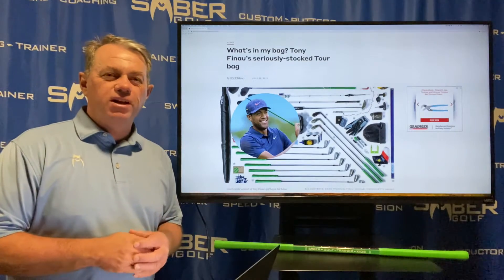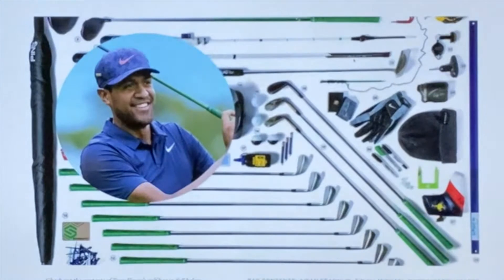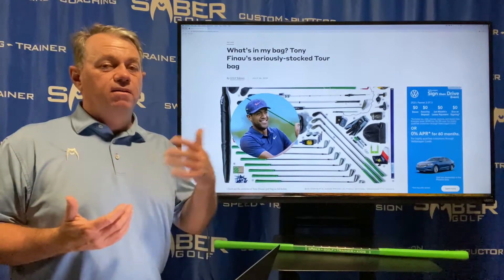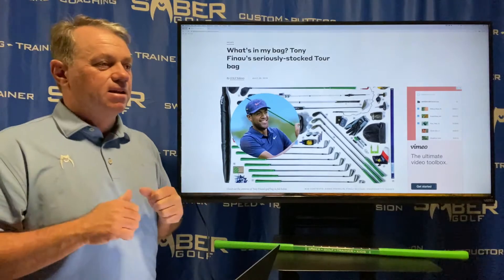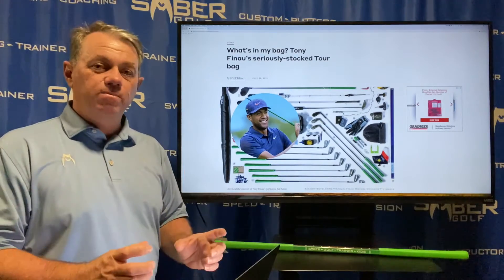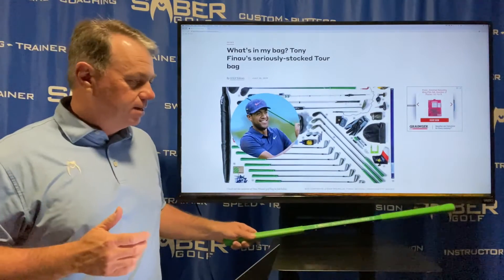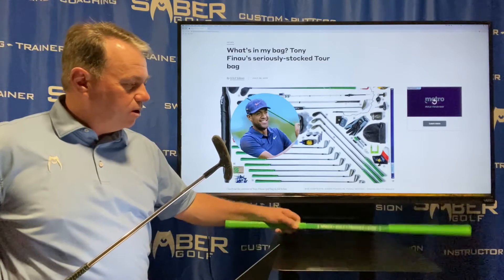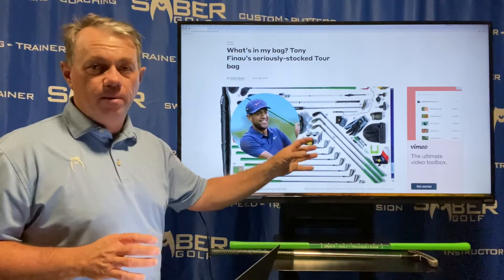How to get your kids started in golf - Part 10 - What golf clubs should I get my kids?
Kids Love Golf - How to get your kids started in golf - Part 10  - What golf clubs should I get my kids?